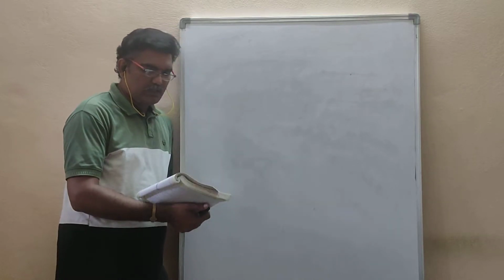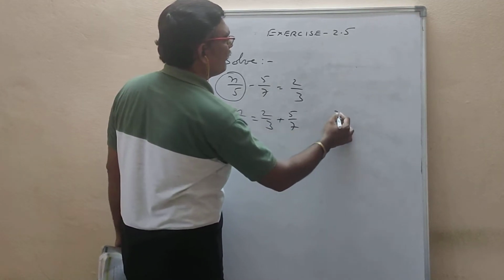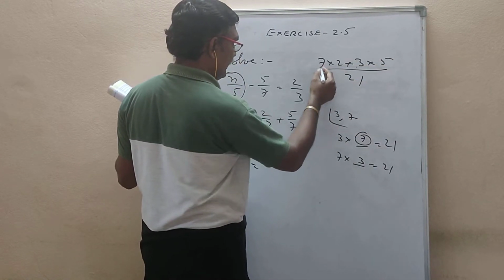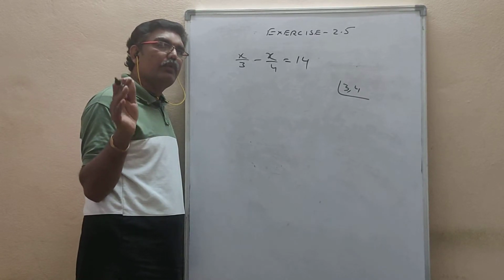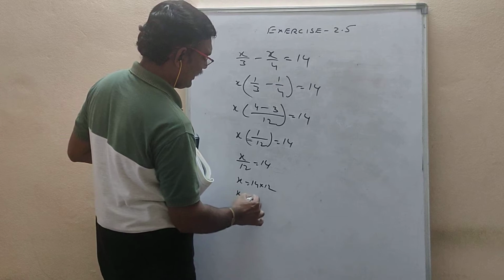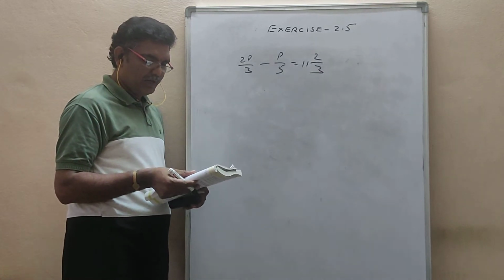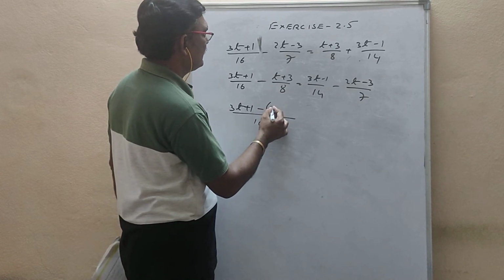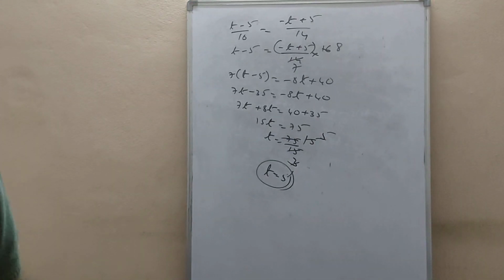Exercise 2.5 for 8 th class